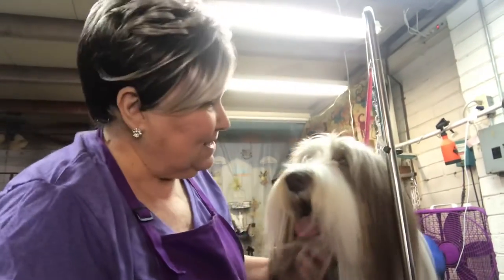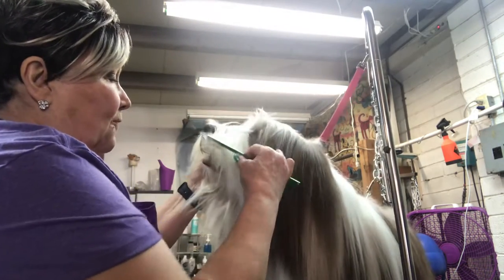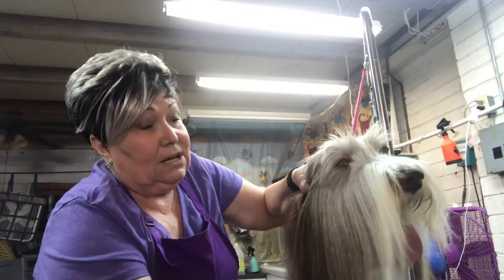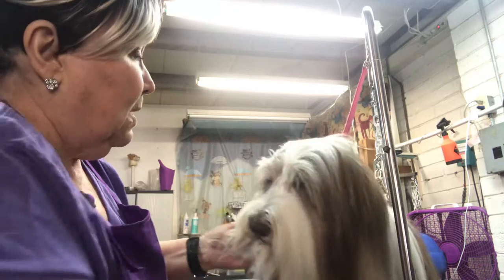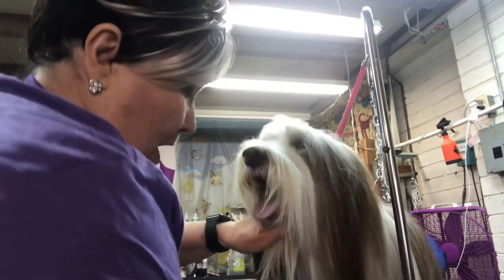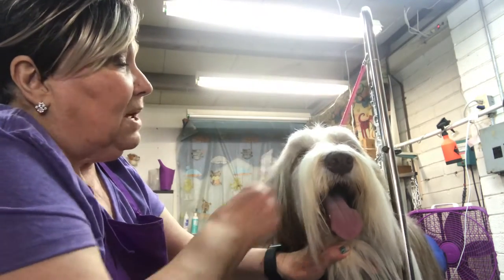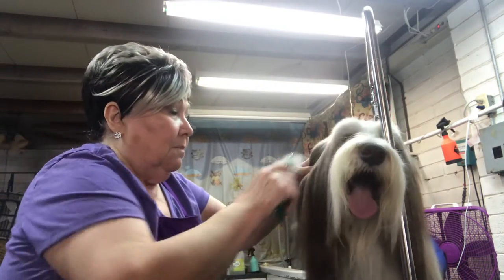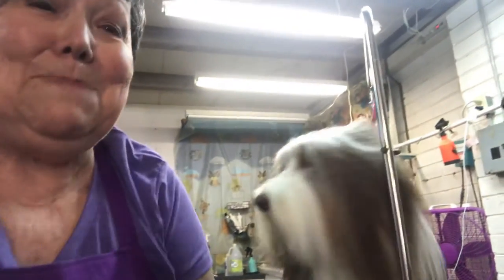Trimming Bearded Collie Eyes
A quick demo of how I trim around the Bearded Collie eyes for a natural appearance and flattering expression.